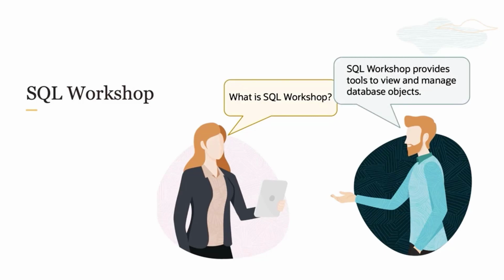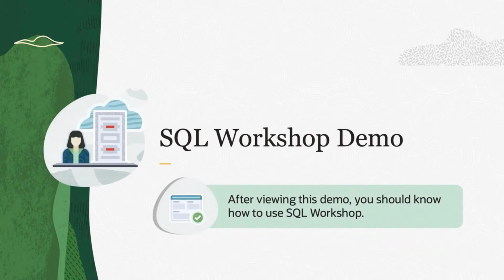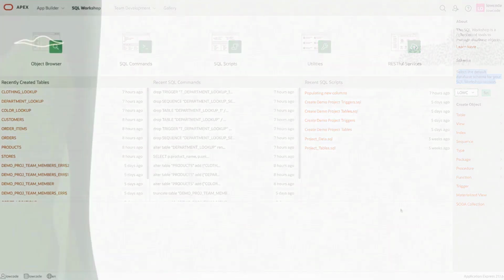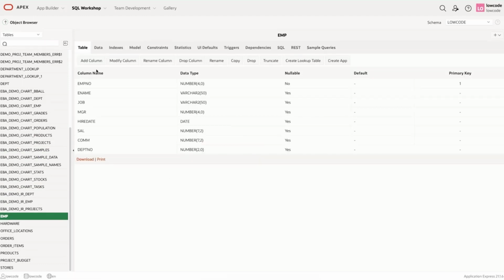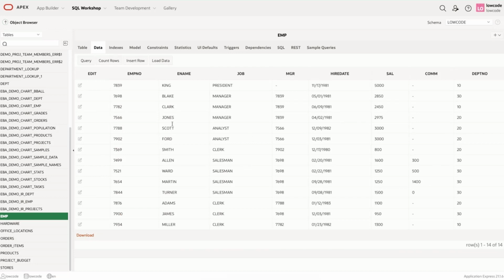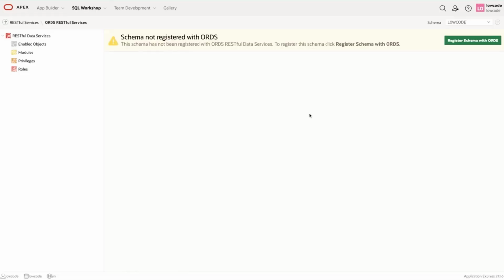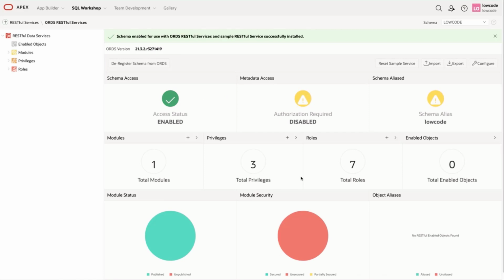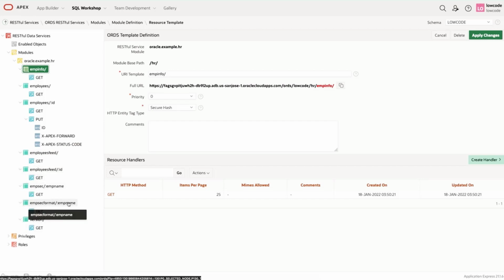Lesson 1-2: SQL Workshop in Oracle Apex 21.2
SQL Workshop | Object Browser | Restful services